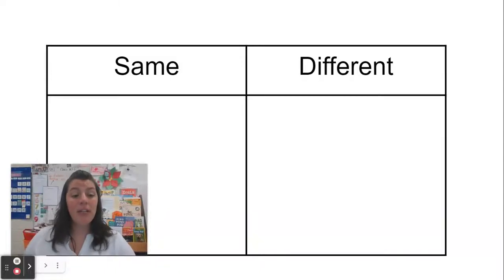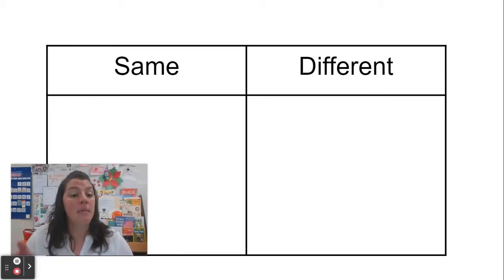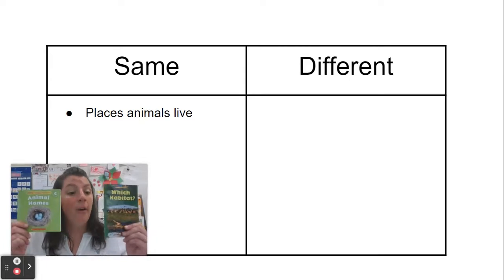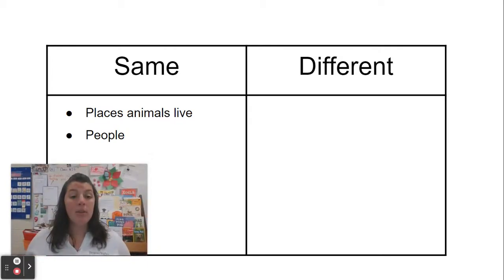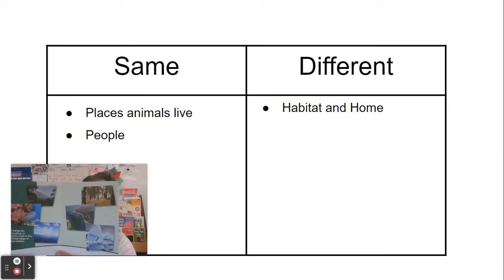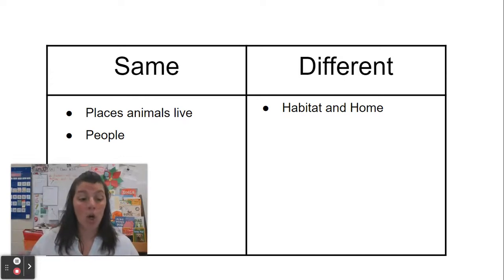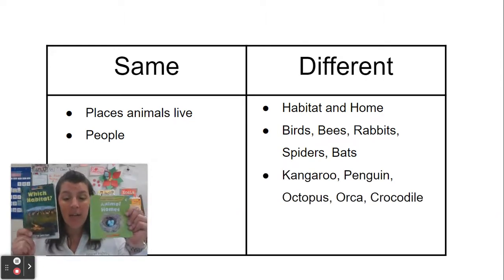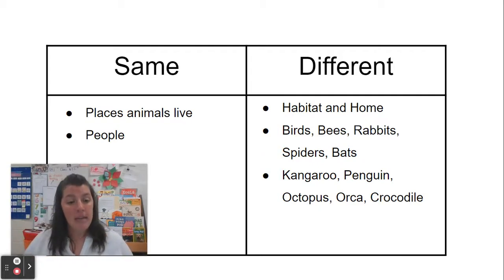Reading lesson: Comparing nonfiction books